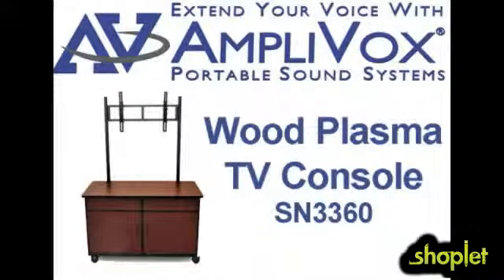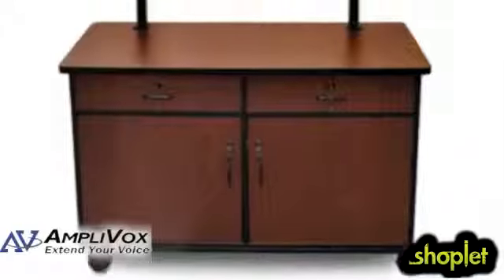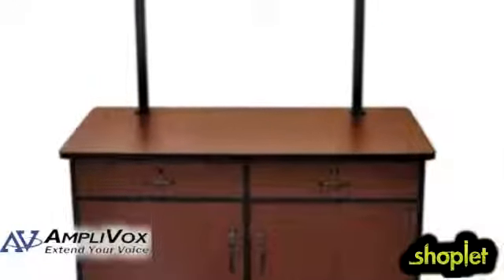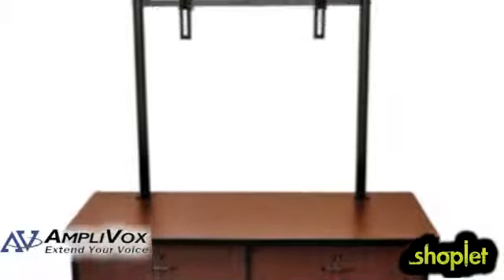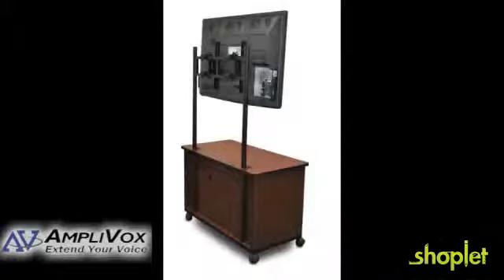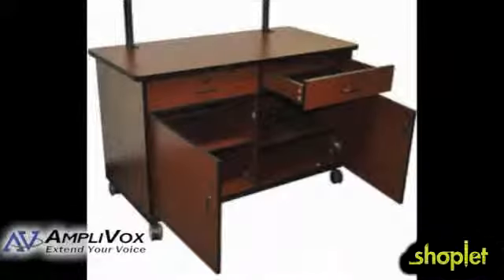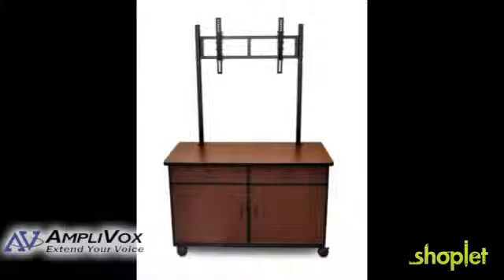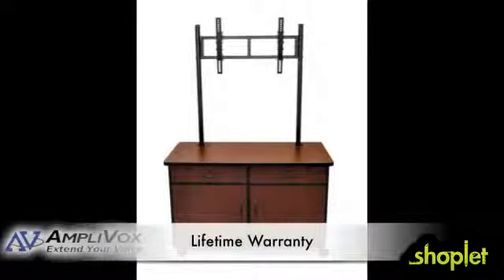Amplivox Furniture - Wood Plasma TV Consol - SN3360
Wide television cabinets provide more storage for components and accessories.